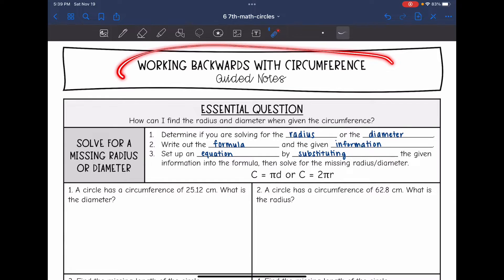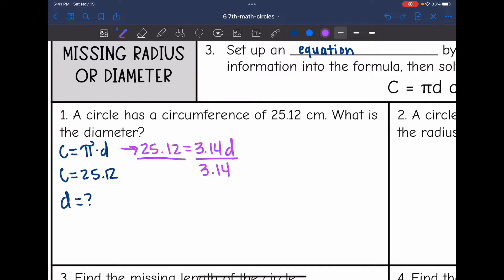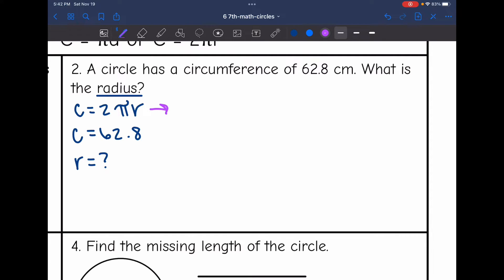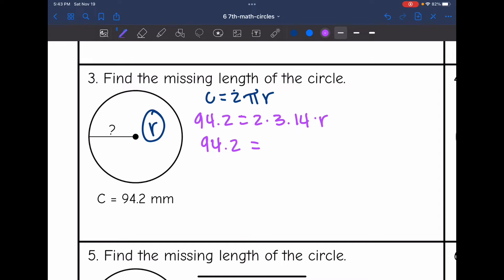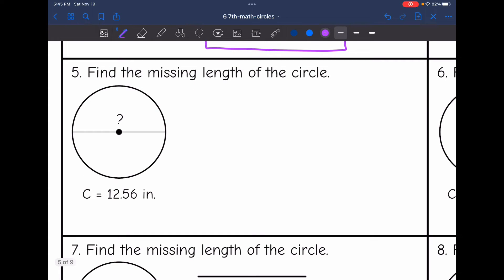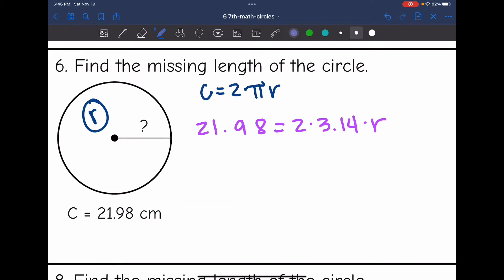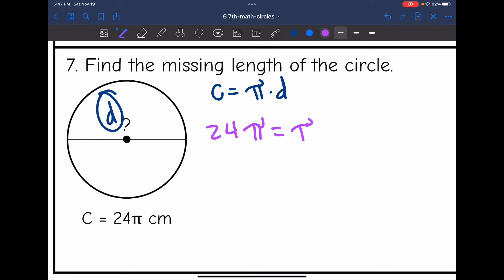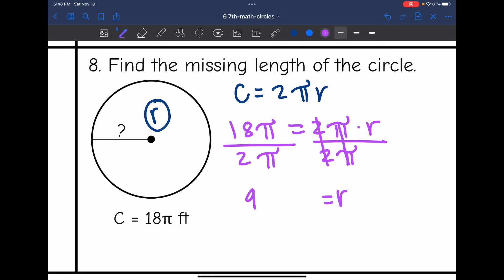Working Backwards with Circumference | 7th Grade Math Lesson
Join me as I show you how to use the circumference of circles formula to find a missing radius or diameter when given the circumference.

You can find the handout used on my Teachers Pay Teachers store